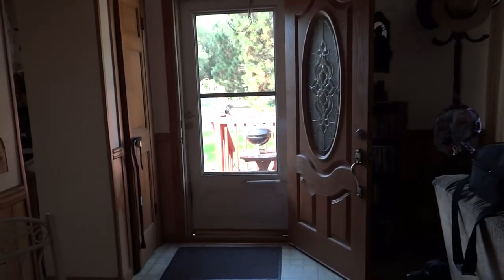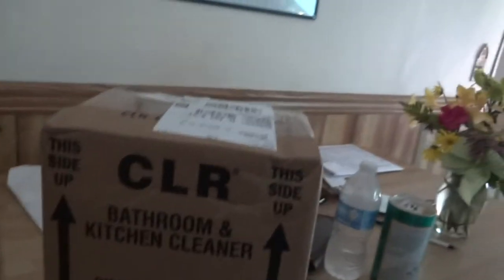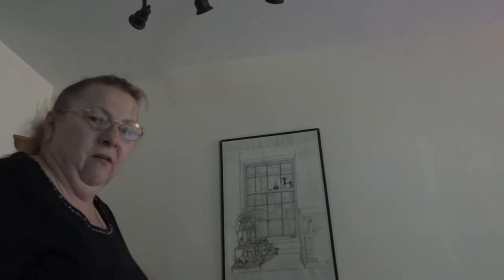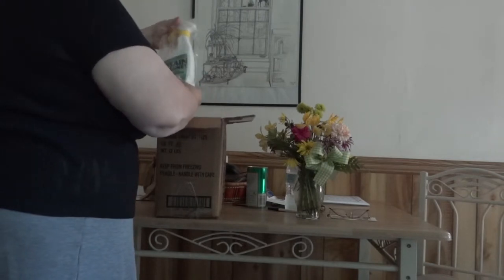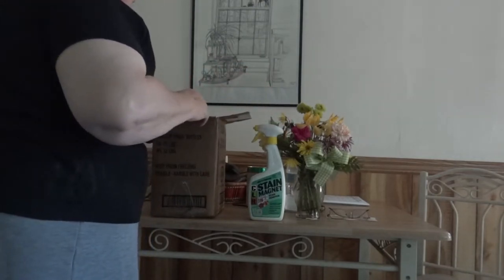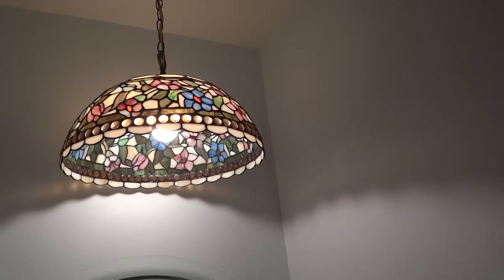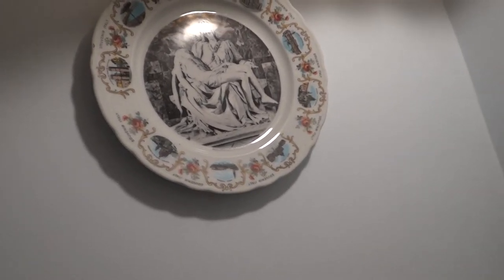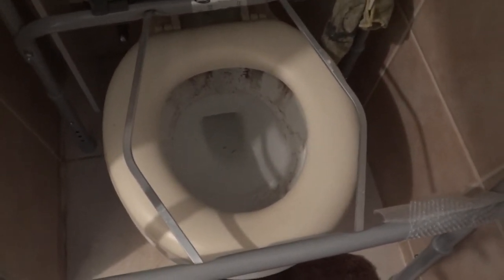CLR REVIEW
THE CLR FAMILY!  CLR tackles the toughest calcium & lime deposits as well as rust stains.  The powerful formula CLR works best on bathtubs, toilet bowls, sinks, glass, chrome, fiberglass, stainless steel, coffee makers, humidifiers, dishwashers, washing machines and shower heads to remove tough calcium, and lime deposits, and surface rust stains.  CLR can also be used to clean coffeepots and humidifiers, and outside to remove surface rust stains from cement and stucco.  Now we're tackling a toilet bowl in
Batavia, Illinois.  Let's go see if it works...